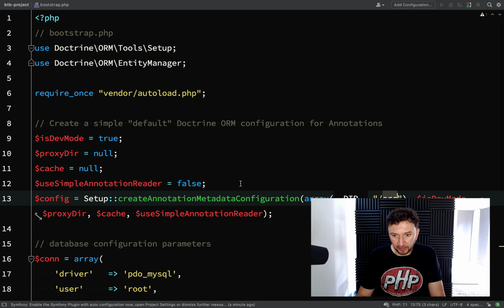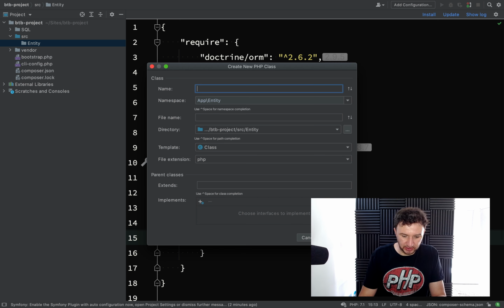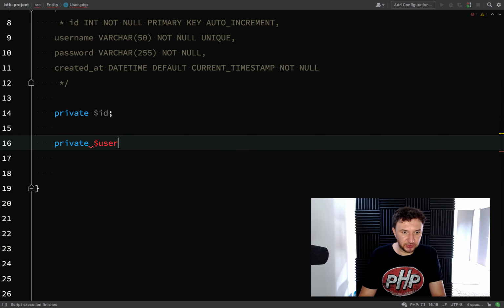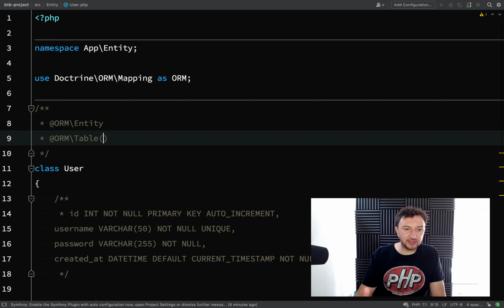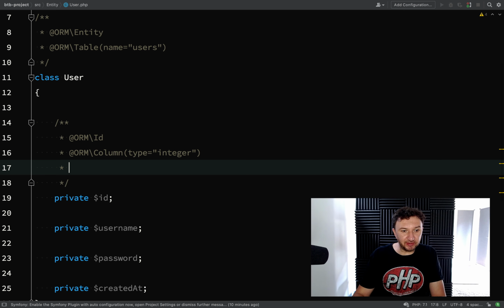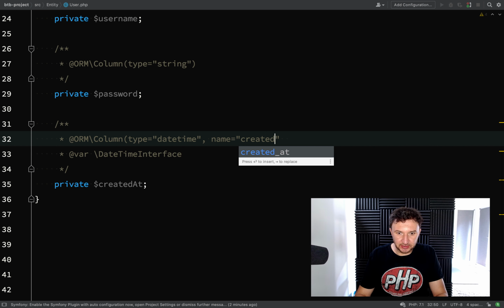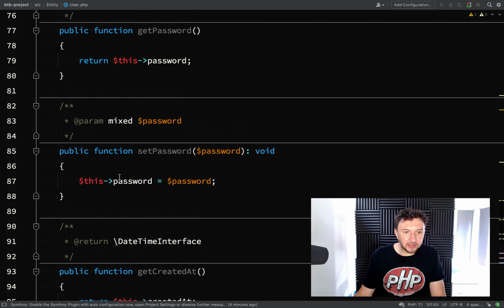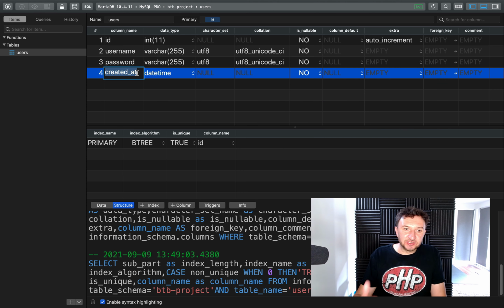PHP eCommerce Project #5: Create a User [Doctrine Entity] 🛒 (OOP Beyond The Basics Tutorial)